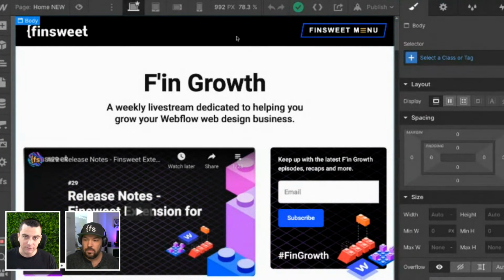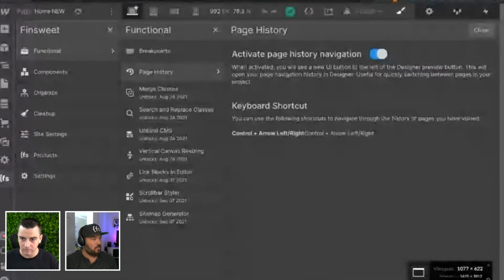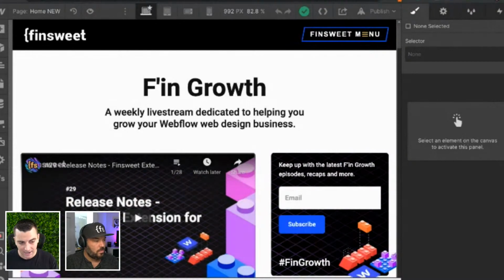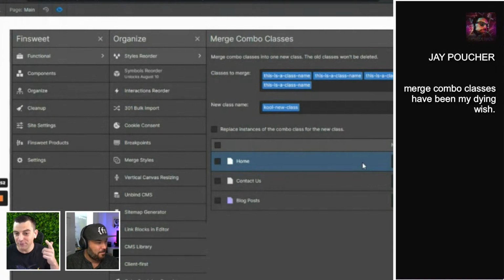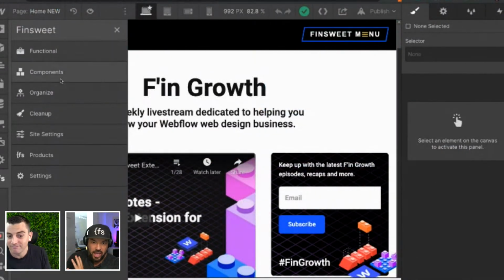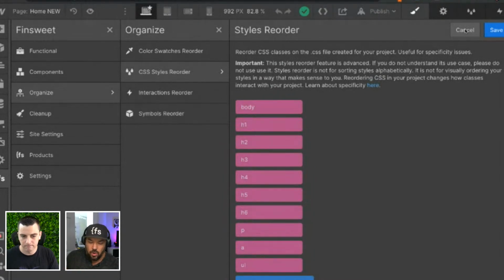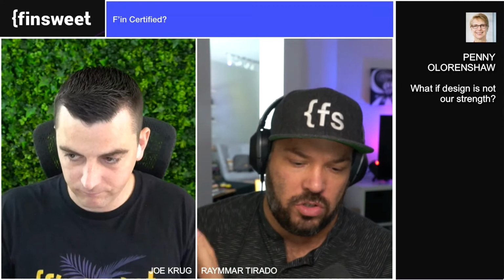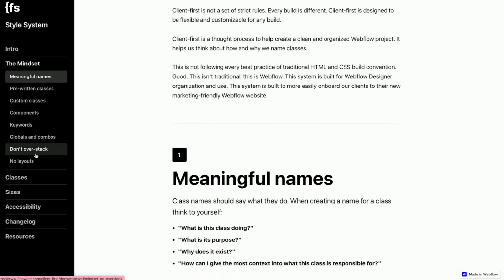#30 - How to use Client-First to land more Webflow clients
Last week we launched Client-First. A naming convention and style system for Webflow. This is a system we have been testing and refining internally at Finsweet as is the core starting point for all of our client projects.

Come learn all about the system and how it can help you organize your Webflow workflow and eventually land more Webflow clients.

TIMESTAMPS:
00:01 - Stream starts
01:52 - Extention updates
14:54 - CF - Disclaimer
17:49 - Knowledge sells
24:28 - "Client-First" keyword
27:02 - It's education friendly
33:40 - Client onboarding
43:12 - F'in Certified?
58:19 - Live Q&A

F'IN GROWTH: A weekly live-stream dedicated to helping you grow your @Webflow web design business. Join us live every Tuesday at 12 PM EST.

// ABOUT US

// SOCIAL